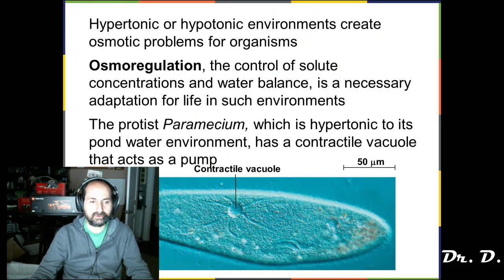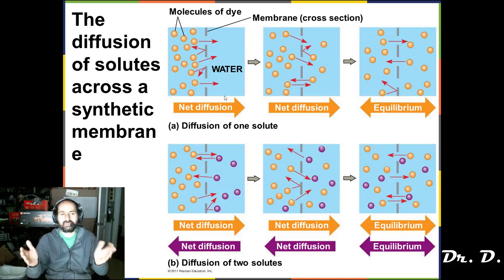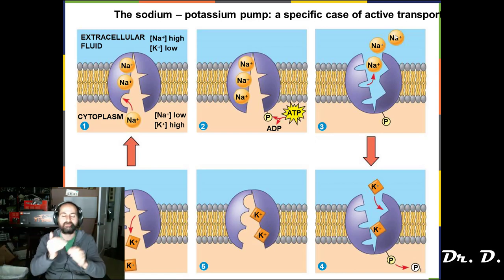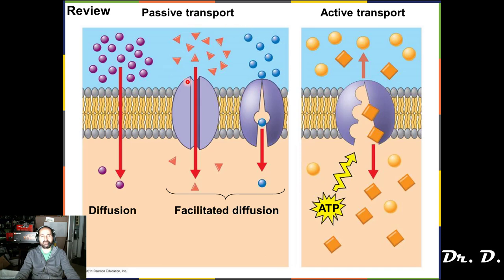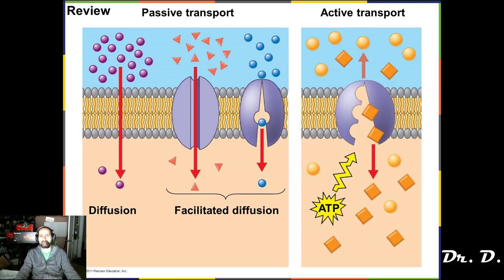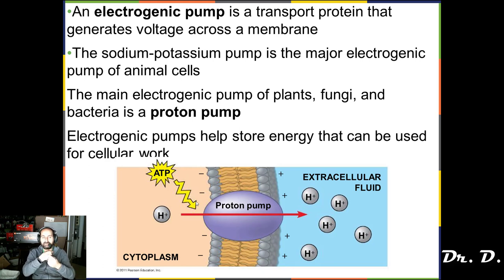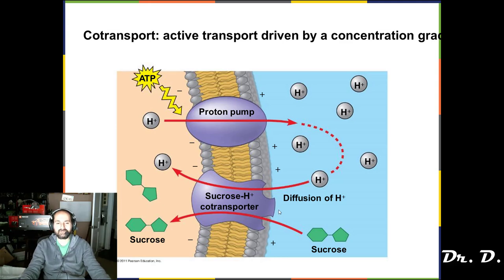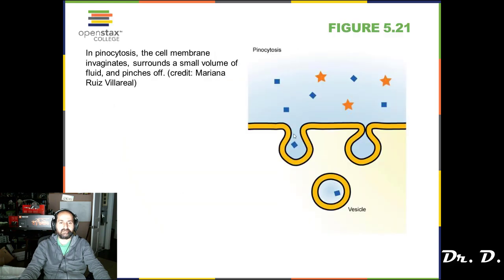Chapter 5 part 2 of 2 Membrane Structure and Function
Here, I explain passive, active, and bulk transport through a biological plasma membrane. We also discuss coupled transport, membrane potential, electro-chemical gradients and more.